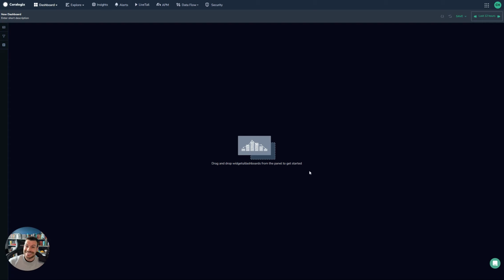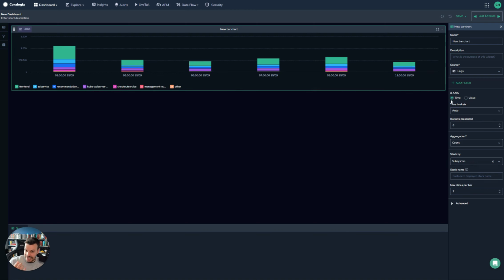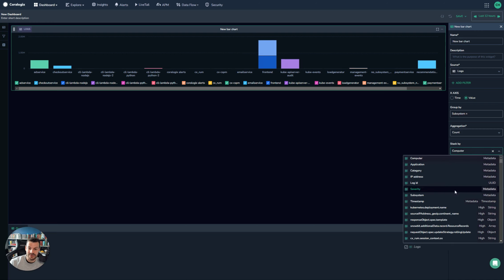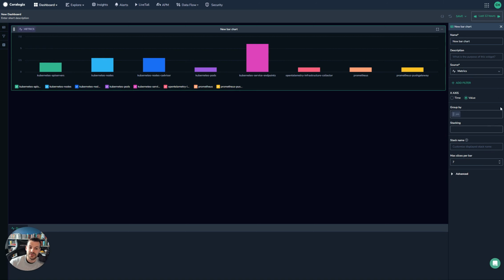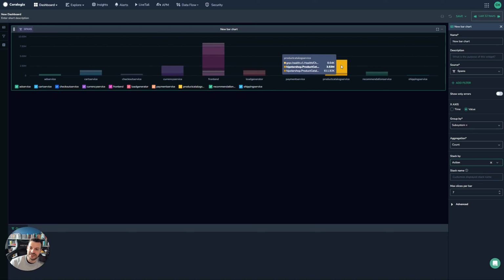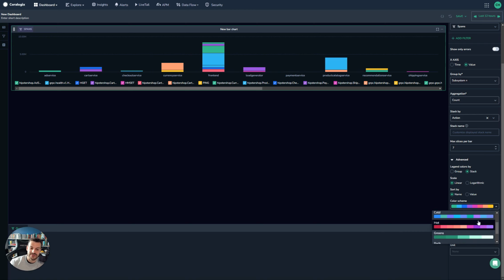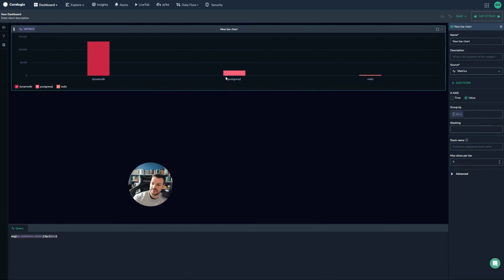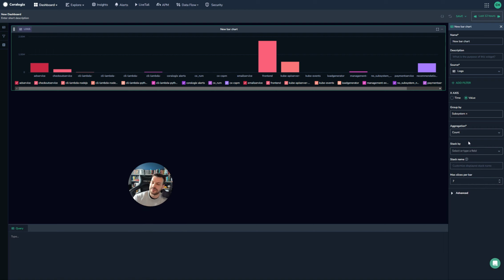8.8 Coralogix Academy - Widget 5: Bar Chart